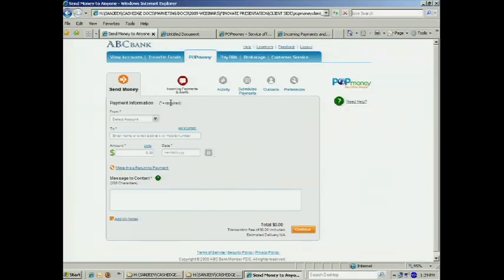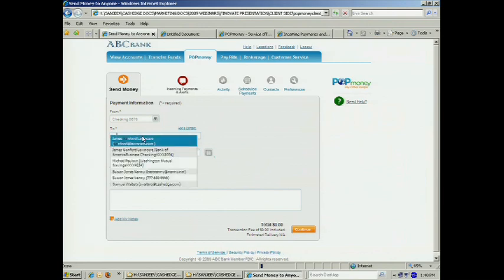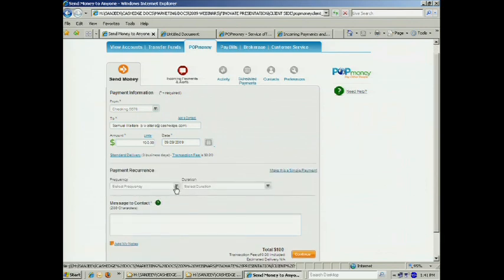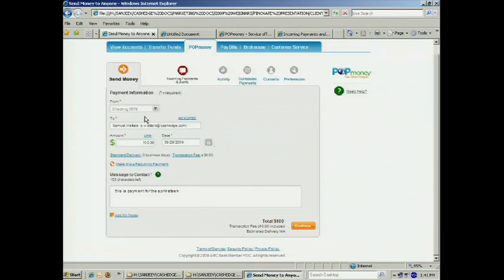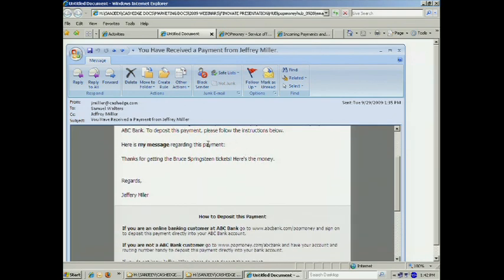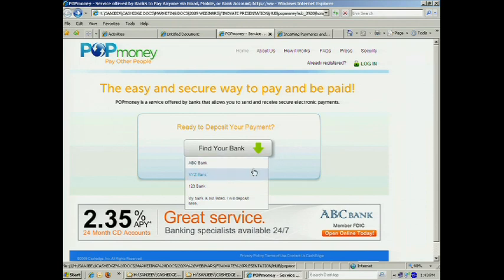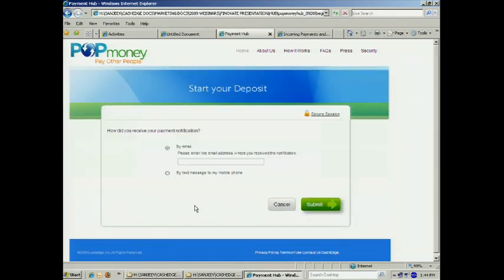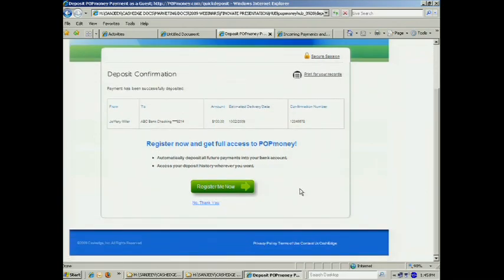FinovateFall 2009 / CashEdge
CashEdge demoed at FinovateFall in 2009.

CashEdge is the leader in Intelligent Money Movement™ services, enabling financial institutions to provide a single point of access for multiple consumer and small business transfer capabilities including me-to-me transfers, third-party transfers, person-to-person payments and small business payments and invoicing. These transfer routes are supported by industry-leading risk management capabilities that leverage comprehensive, proprietary technology and the insights gathered from managing risk for the world’s largest financial institutions. CashEdge’s services are unmatched in depth, breadth and scalability. The company processed nearly $50 billion in online funds transfers in 2008 for its clients, which include a majority of the nation’s top banks.